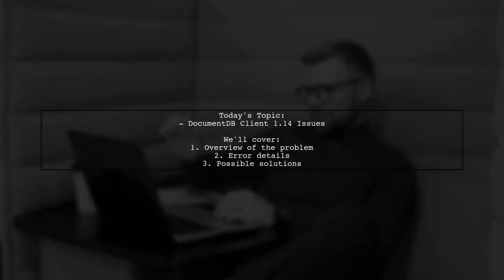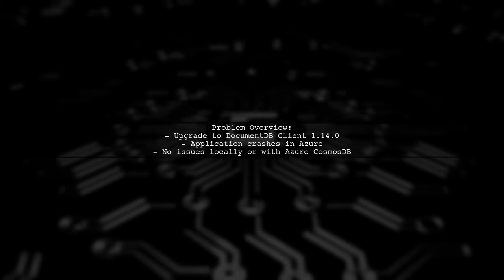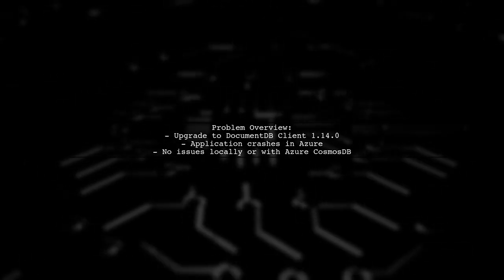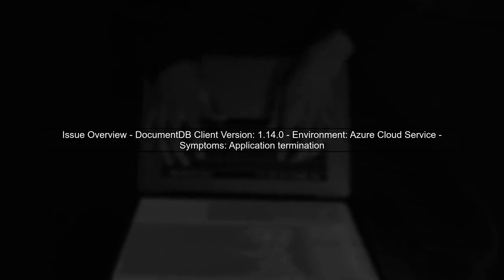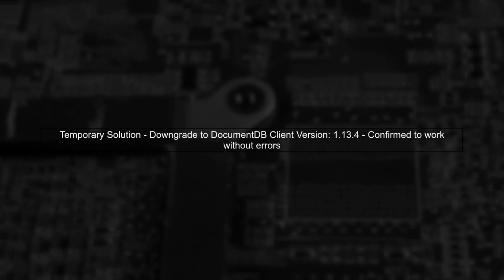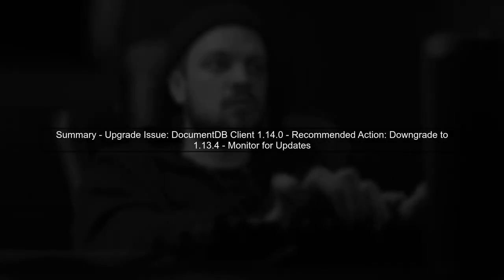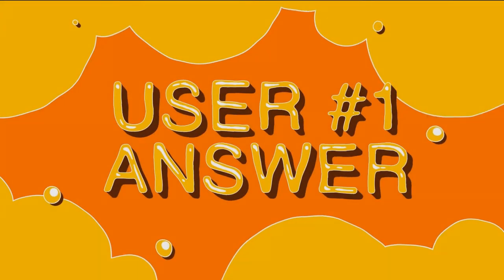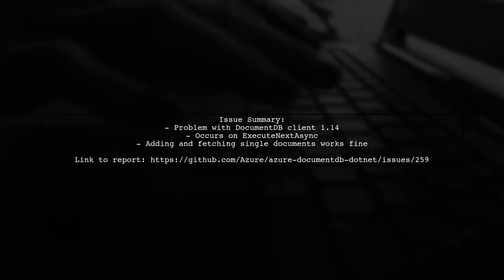DocumentDB Client 1.14 Causes Process Termination: Troubleshooting Guide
In this video, we delve into the challenges posed by DocumentDB Client version 1.14, specifically focusing on the issue of unexpected process termination. Whether you're a developer or a system administrator, understanding the root causes and troubleshooting steps is crucial for maintaining application stability. Join us as we explore effective strategies to diagnose and resolve these issues, ensuring your DocumentDB experience is seamless and efficient.

Today's Topic: DocumentDB Client 1.14 Causes Process Termination: Troubleshooting Guide

Related to: documentdb, documentdbclient, #1.14,